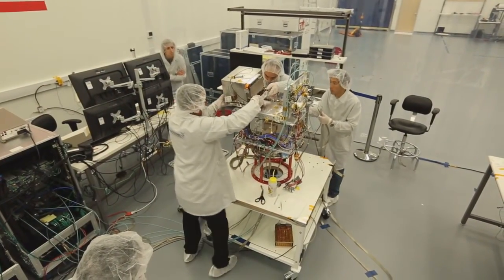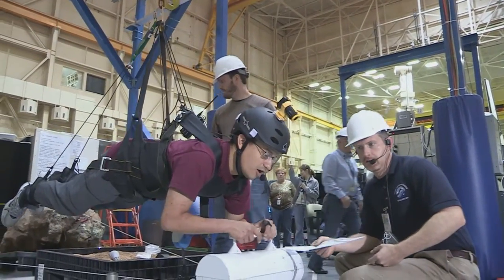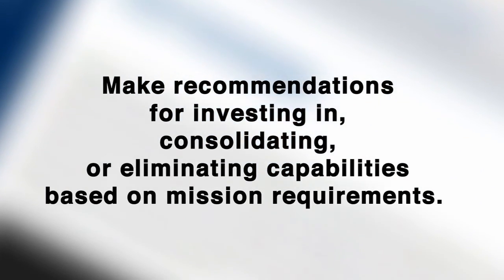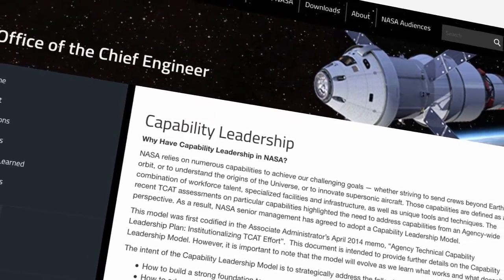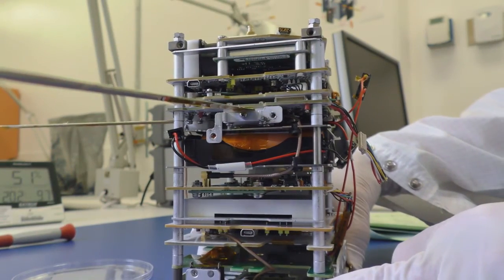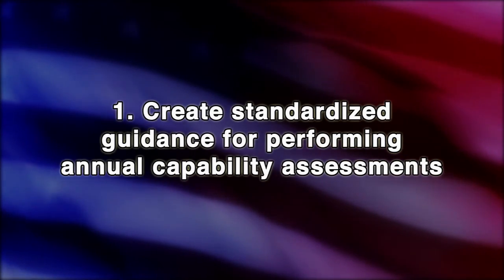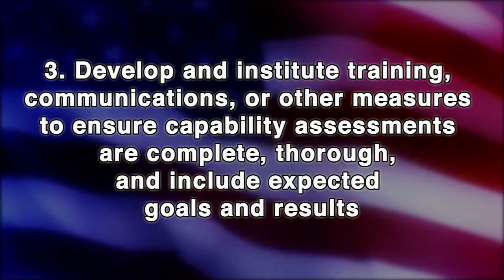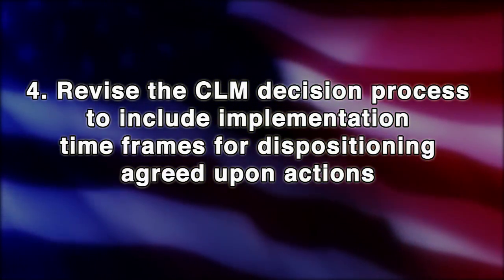NASA’s Efforts to “Rightsize” its Workforce, Facilities, and Other Supporting Assets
The Office of Inspector General evaluated NASA’s ongoing efforts to manage its technical capabilities (workforce, facilities, and other assets) to ensure the Agency is prepared for current and future missions.